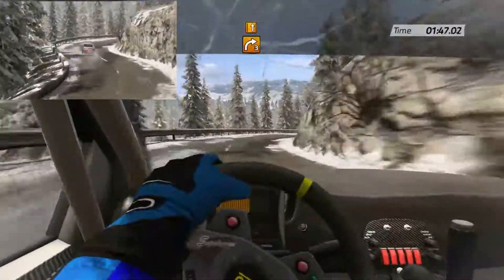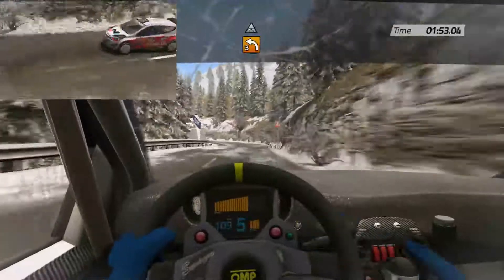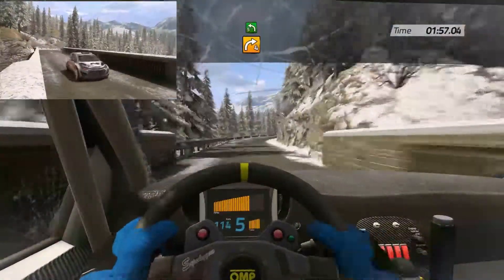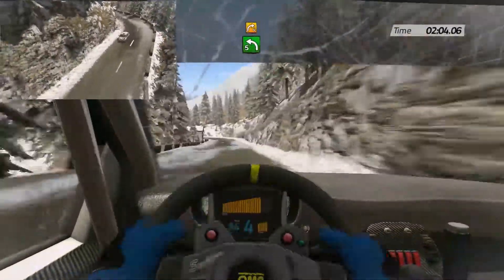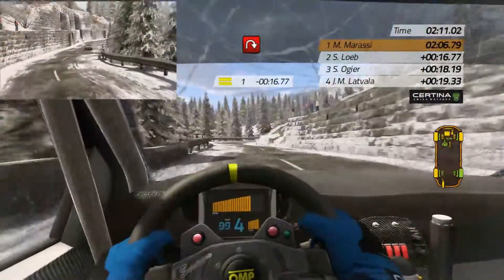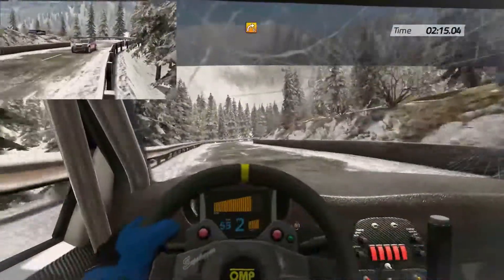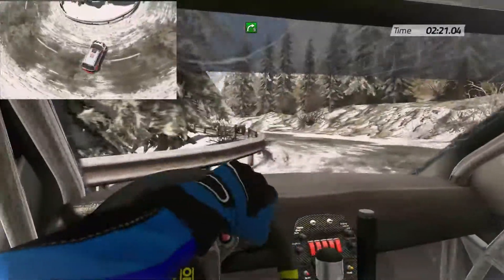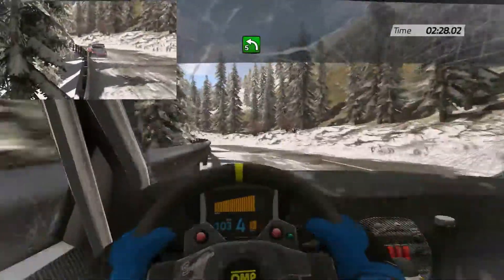[WRC4] 오랫만에 모나코